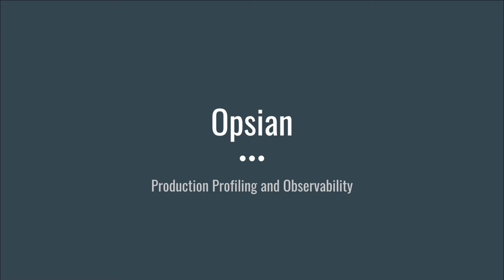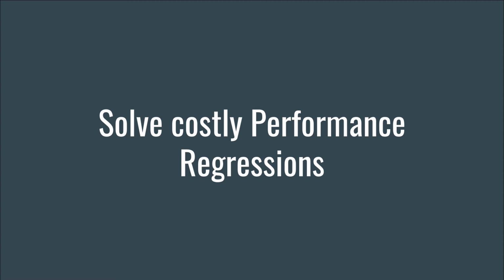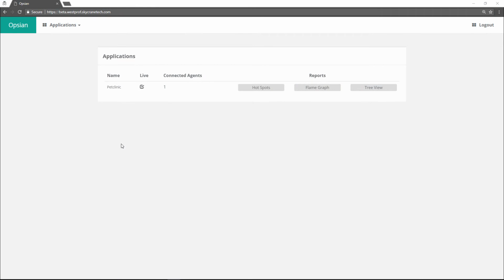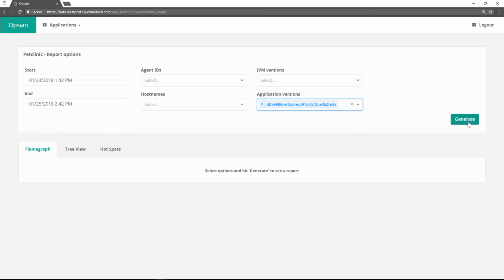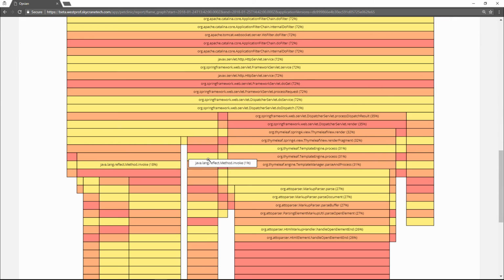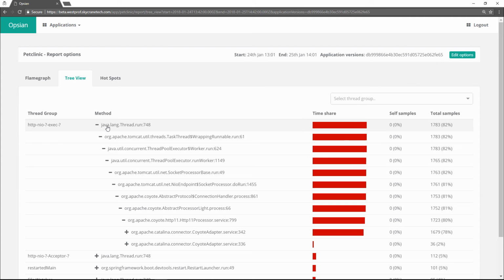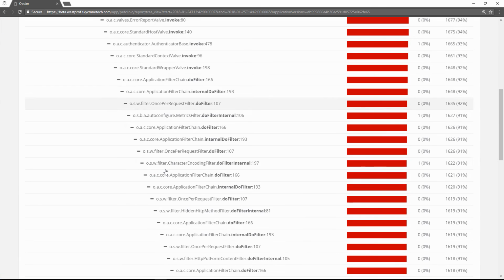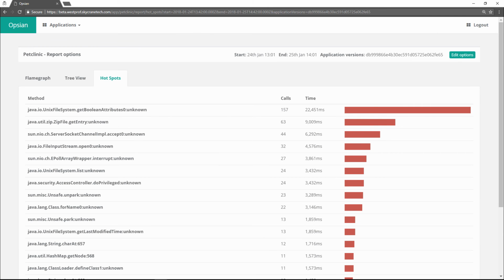Production Profiling & Observability - Opsian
Opsian.com

Want to improve your end-user experience? Create capacity and scale? Reduce cost of Infrastructure? Try our easy to install and low overhead production profiler. Java + JVM support today, other platforms coming soon.

This demo video explains what problems Opsian solves and what it does